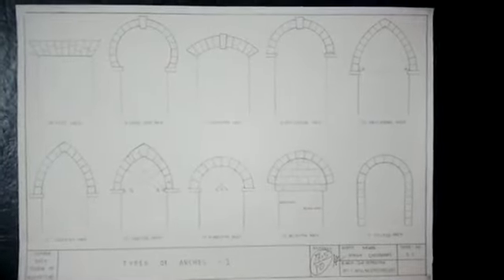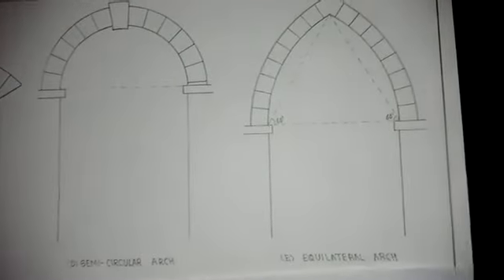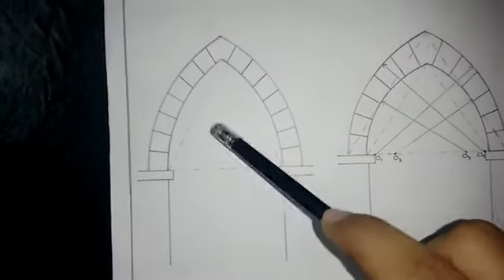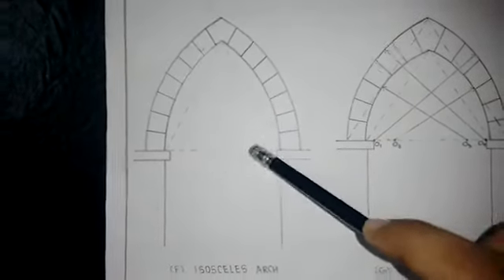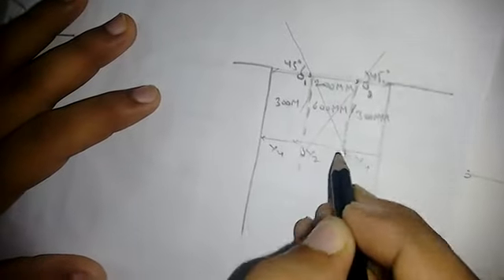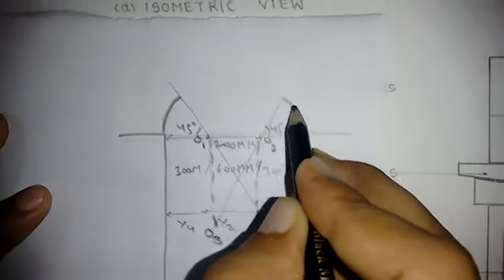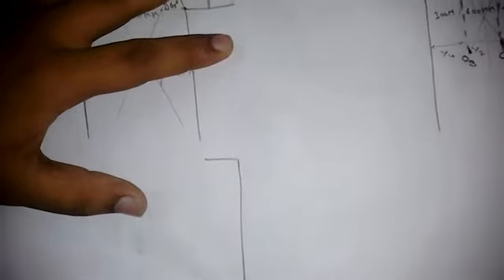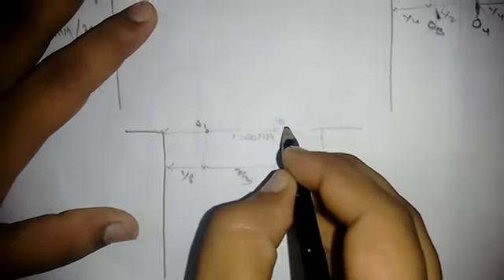Construction & Material(3)arch types in English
This video help all the Architecture Students of B.arch , in under standing Construction & Material(3)arch types